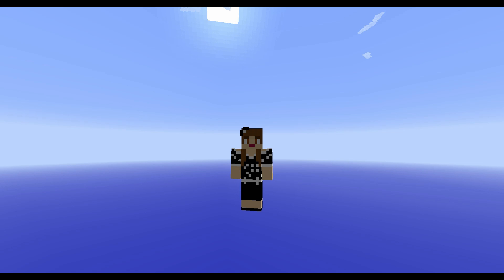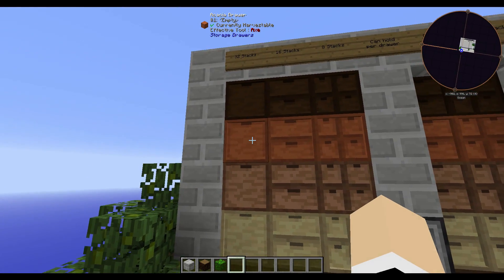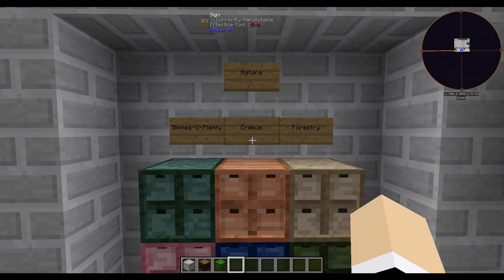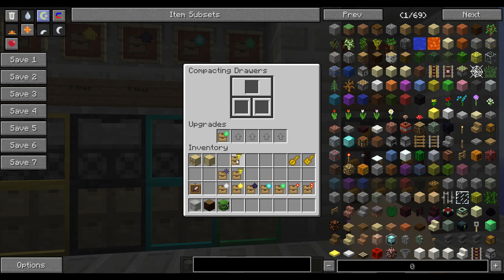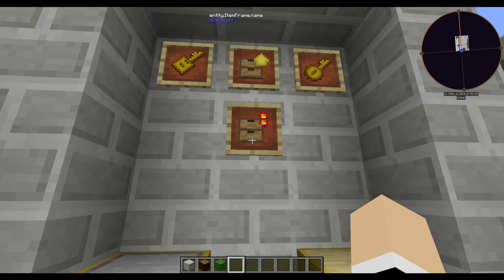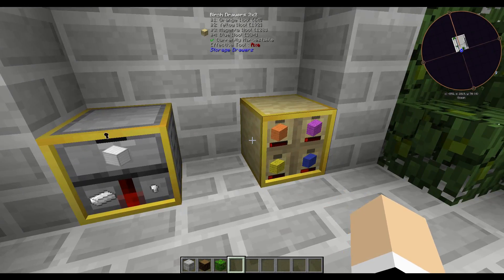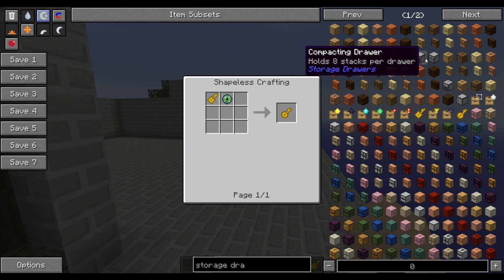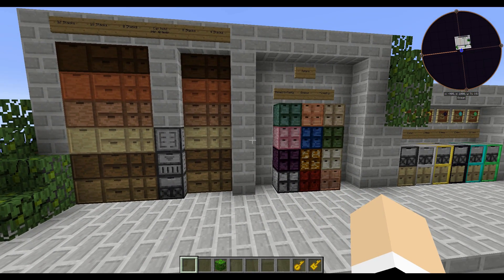Minecraft Storage Drawers Tutorial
I created a tutorial for one of my favorite mods.  Storage Drawers has a great storage system and when adding the controller you get the added benefit of sorting.

You can find this mod on the Curse Launcher to add to your modpacks.